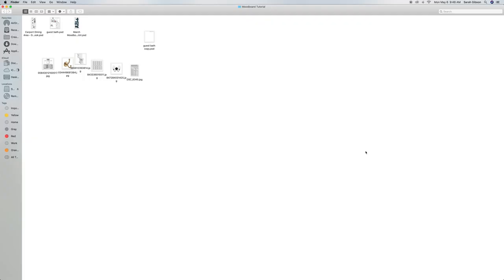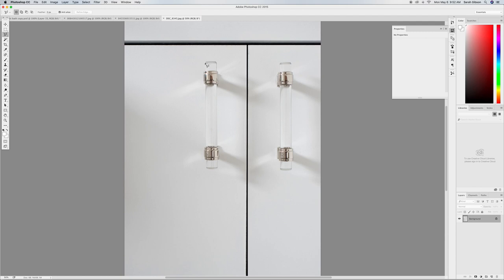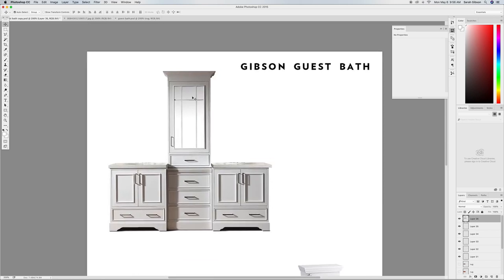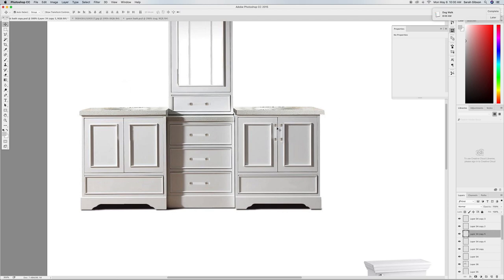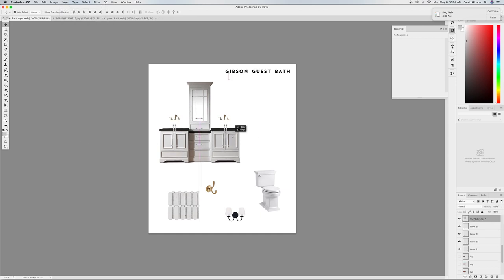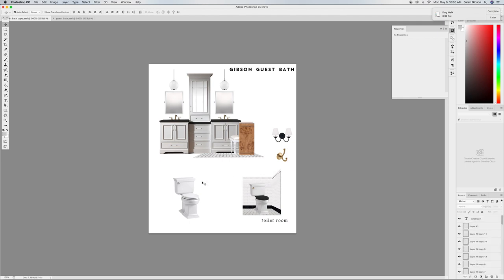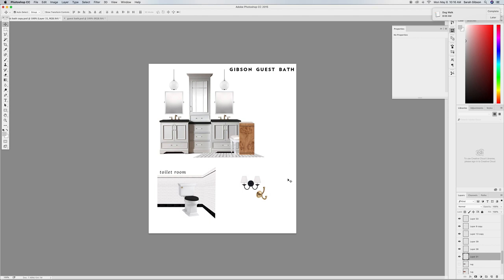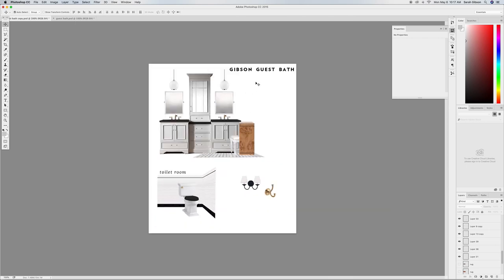How to Create a Design Plan Moodboard in Photoshop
If you're wondering how I create my design plans or moodboards in Photoshop, this post is for you! I'm sharing the complete tutorial on the blog